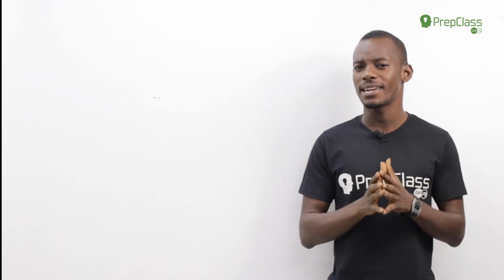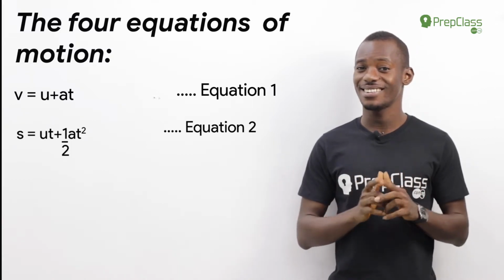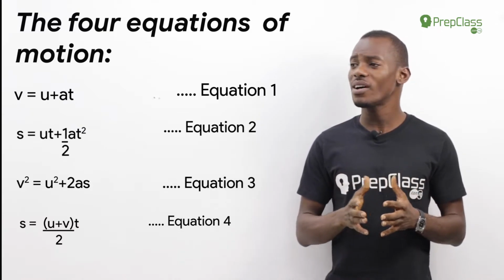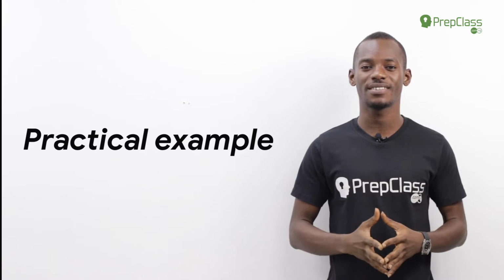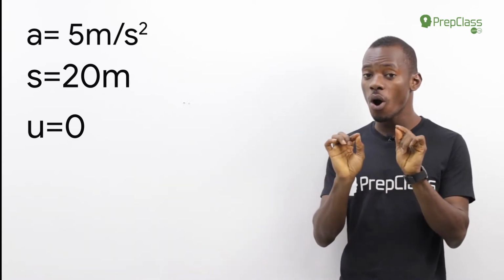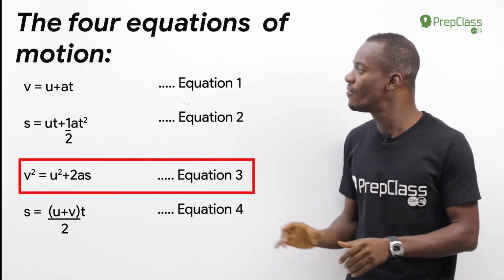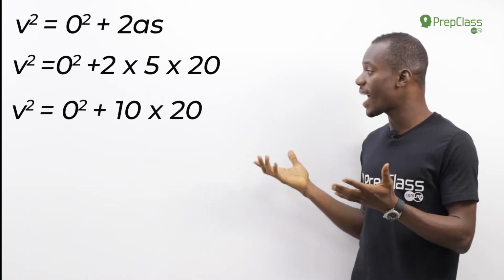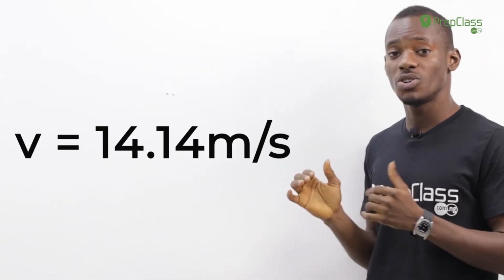PHYSICS 101 - SOLVING QUESTIONS ON MOTION